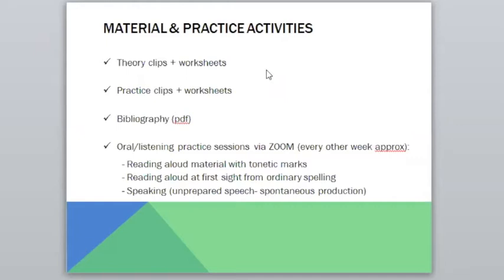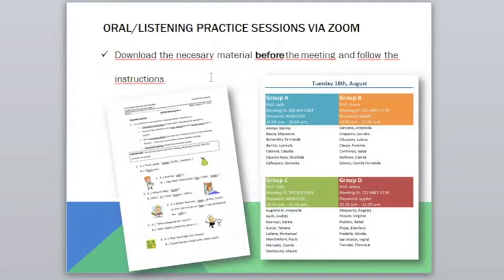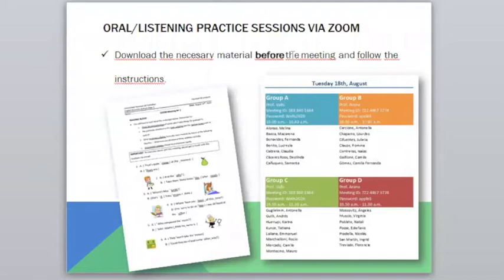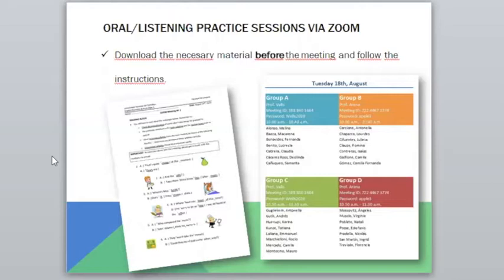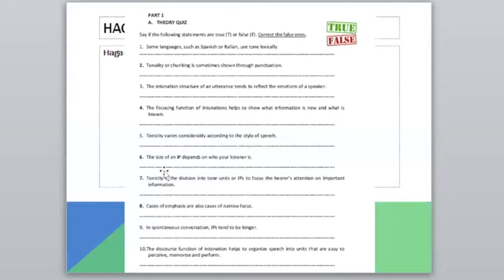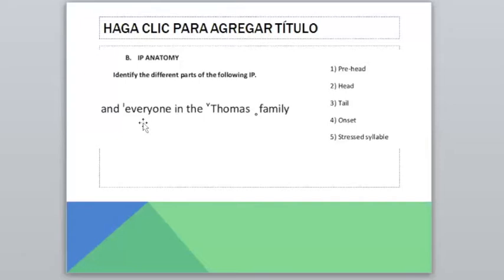FADEL Phonetics and Phonology 3 2020 - 2nd Term Intro Lesson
Este video es una clase introductoria a la segunda parte de Fonética y Fonología 3 de la carrera Profesorado de Inglés de la Facultad de Lenguas, Universidad Nacional del Comahue.